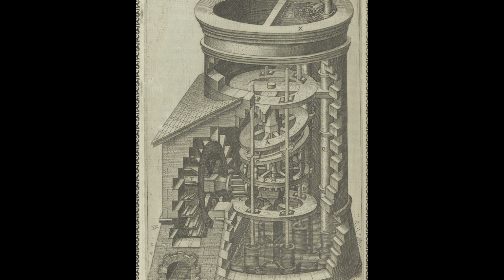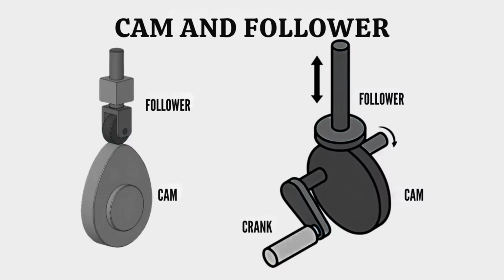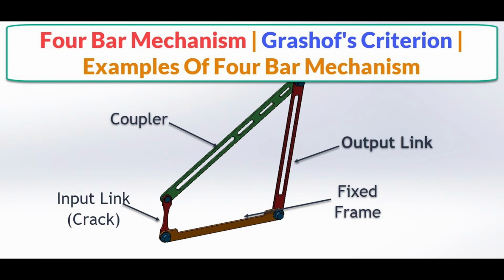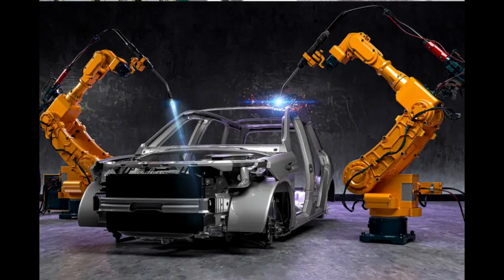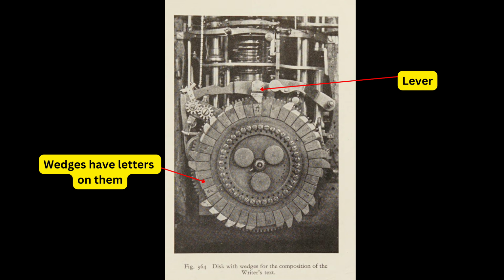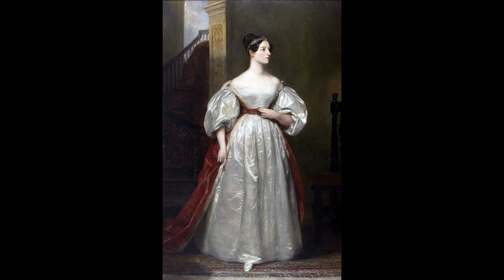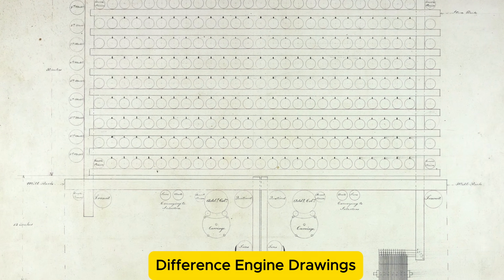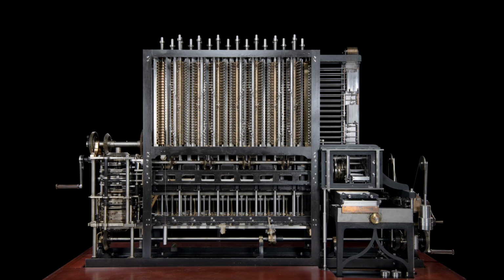The Ancient Origins of Mechanical Memory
Machines didn’t always need electricity to remember. Long before digital computers, engineers were storing information in wood, metal, and motion itself.

This video explores the origins of mechanical memory—from ancient waterwheels and triphammers to cams, automata, early calculators, and the first true mechanical computers.

Starting with a simple wooden axle, early engineers discovered that repeated motion could be controlled, stored, and replayed. What began as crude timing mechanisms evolved into complex cam systems capable of encoding continuous motion, forming the basis of mechanical memory.

From medieval mills to the incredible automatons of Pierre Jaquet-Droz, and from the Pascaline calculator to Charles Babbage’s Difference and Analytical Engines, this is the story of how physical geometry became information.

Mechanical memory didn’t disappear with the digital age. It still powers industrial machines, engines, and automated systems today—chosen for its reliability, precision, and resistance to failure.

Understanding where memory came from helps us better understand where computing is going.

A huge thank you to Will from @WhatWillMakes for his wonderful video on mechanical calculators (and for answer my many questions) and to @machinethinking for being the godfather of all mechanical videos and inspiring my own visit to Musée des Arts et Métiers.